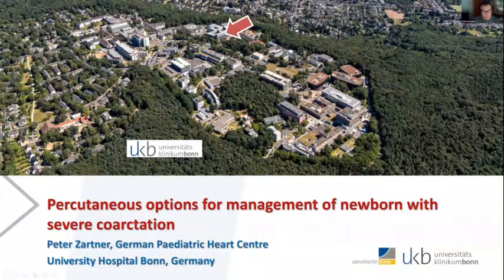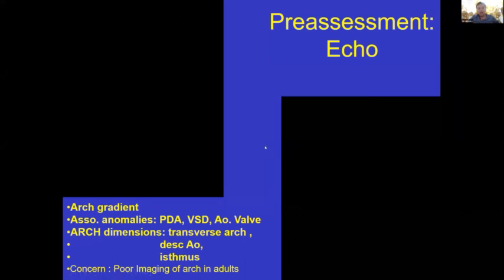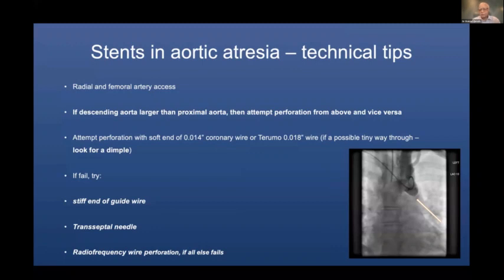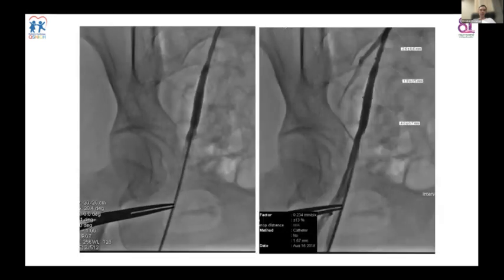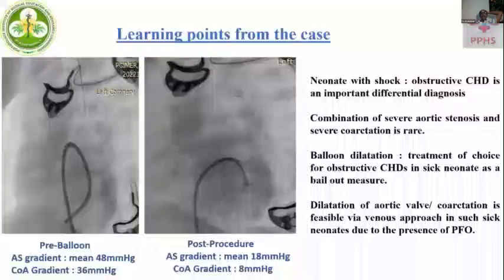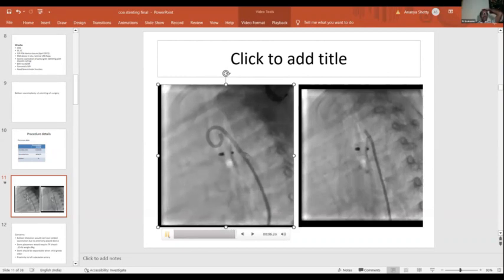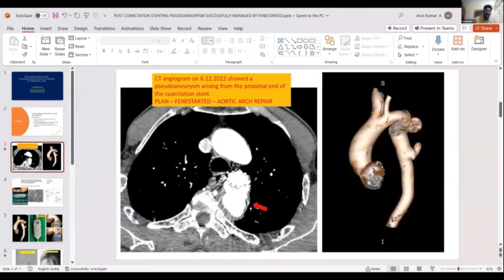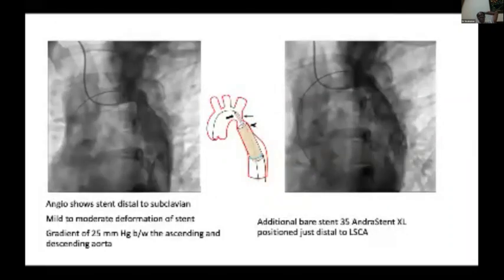Episode 3: Percutaneous treatment of coarctation of aorta: New-born to Adult.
This episode is all about the assessment and decision making in percutaneous treatment of coarctation of aorta from the newborn to the adult. With increasing experience, younger and more complicated cases are managed percutaneously. The session consists of short, focused lectures followed by discussion of selected complex cases on the challenges faced in the cath lab and methods to overcome them. We hope that the discussion will benefit decision making in managing coarctation of aorta.

0:00 - 1:28 - Introduction by Dr Deepa Sasikumar
1:28 - 19:45 - Percutaneous options for management of newborn with severe coarctation - Dr Peter Zartner
19:46 - 36:36 The native coarctation: step by step approach  - Dr Neeraj Awasthi
36:52 - 59:04  Stenting of near-interruption of aorta: Tips and Tricks - Sir Shakeel Qureshi
59:06 - 1:17:37 Complications of stenting of coarctation of aorta: how to tackle? - Dr Worakan Promphan

Case Discussion
1:17:45 - 1:26:10 || Case 1 - Antegrade Balloon dilatation of Aortic Valve and Coarctation in a Neonate with Shock : Dr Vinothkumar S.P (PGI, Chandigarh)
1:26:10 - 1:34:18 || Case 2 - Challenges in stenting a complex coarctation in a girl with PHACES syndrome: Dr Gousia Mukhtar (SCTIMST, Trivandrum)
1:34:28 - 1:44:11 || Case 3 - Transcatheter management of Coarctation of Aorta associated with PDA in an infant : Dr Ananya Shetty (Jayadeva Hospital, Bengaluru)
1:44:12 - 1:54:36 || Case 4 - Complex case of coarctation in compromised vascular access : Dr Thejaswi, MMM, Chennai
1:54:38 - 2:03:04 || Case 5 - Post aortic coarctation stenting pseudo-aneurysm successfully managed by fenestrated TEVAR : Dr Arunkumar (CMC, Vellore)
2:04:32 - 2:14:50 || Case 6 - Coarctation stenting and PDA device closure in a patient with circumﬂex aorta and a large PDA : Dr Srinivas L (Jupiter Hospital, Mumbai)
2:14:51 - 2:26:45 || Case 7 - Transcatheter repositioning of aortic coarctation stent one month after maldeployment : Dr Sridhara Suthan (MMM, Chennai)
2:26:46 - Conclusion by Dr Arun Gopalakrishnan